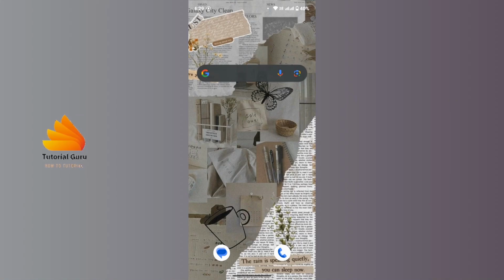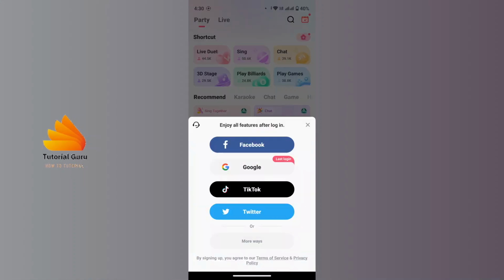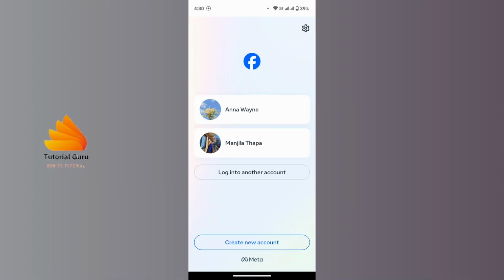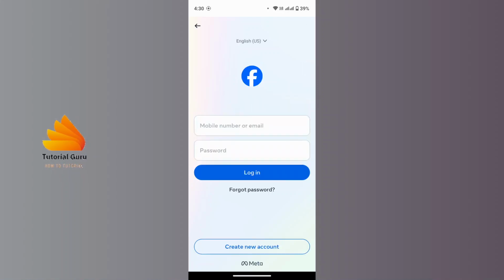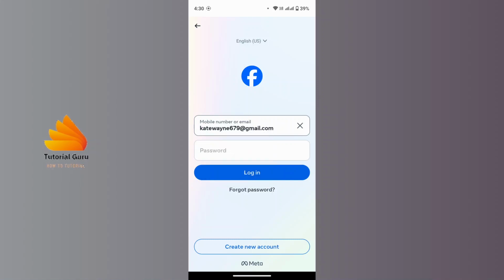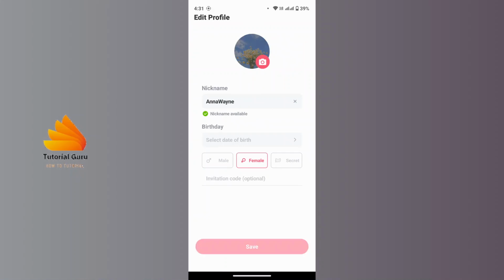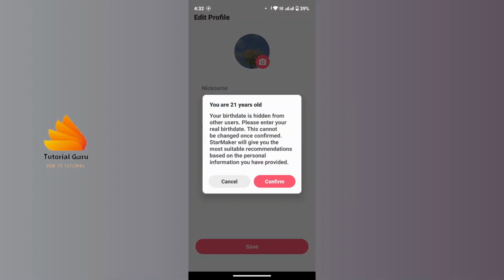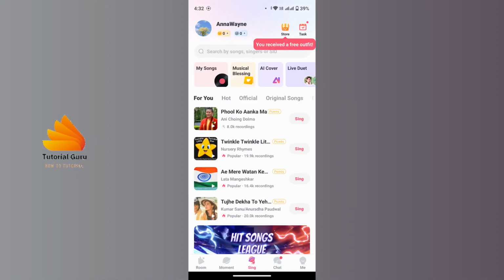How to Log Into Starmaker With a Facebook Account?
Learn How to Log Into Starmaker With a Facebook Account with quick and easy steps.

Ready to showcase your musical talent? Our LoginHelps tutorial guides you through the simple steps of logging into StarMaker using your Facebook account. Unleash your creativity, connect with fellow music enthusiasts, and make your mark in the world of online singing. Join us and let the music play!